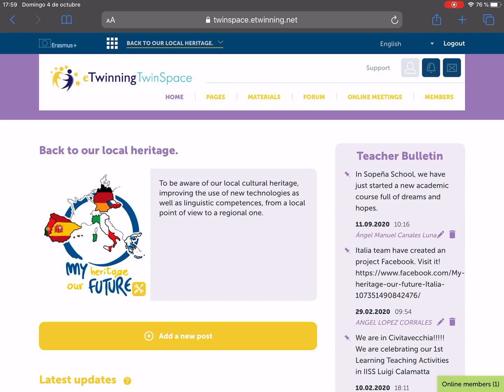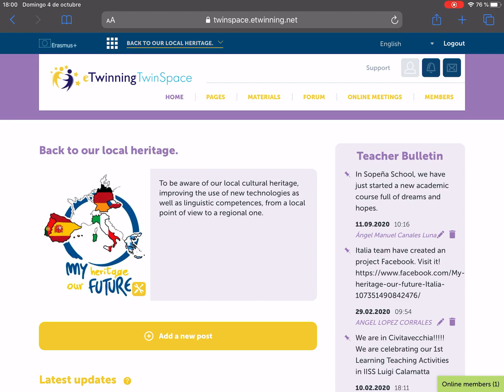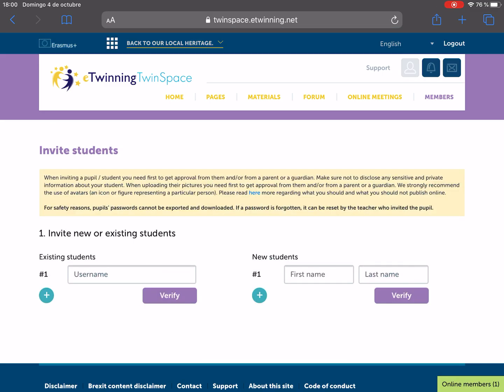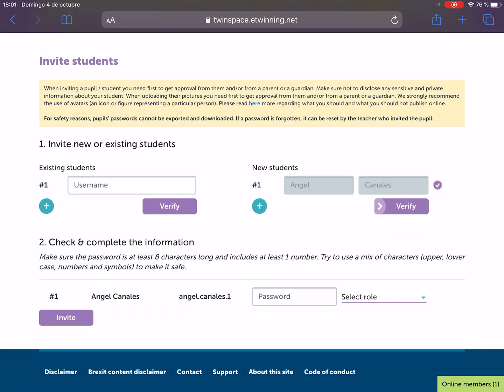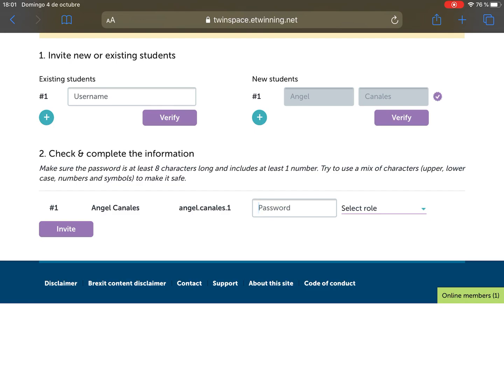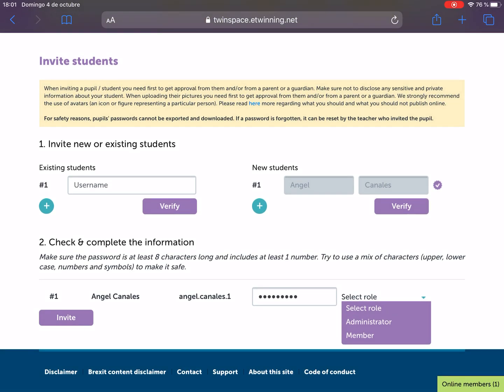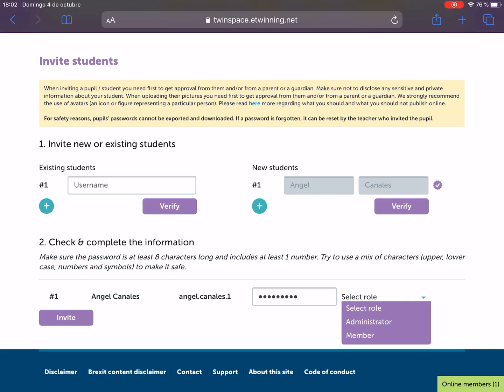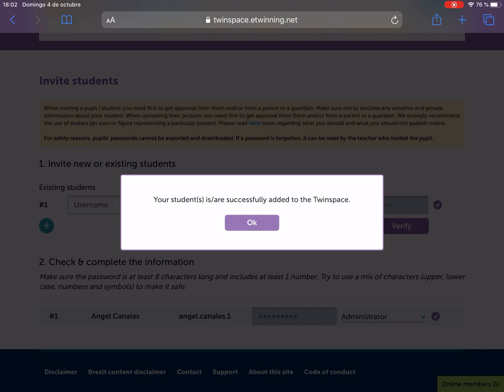Adding Students On Etwinning Tutorial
ANGEL EXPLAINS US HOW TO ADD STUDENTS TO TWINSPACE